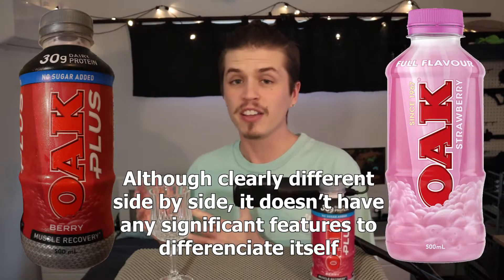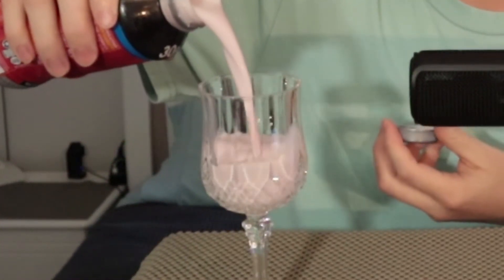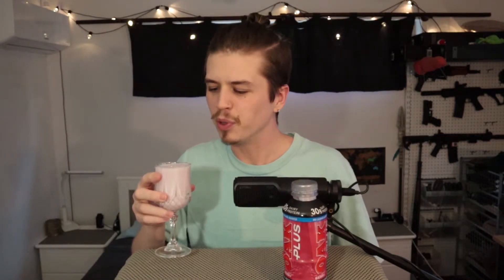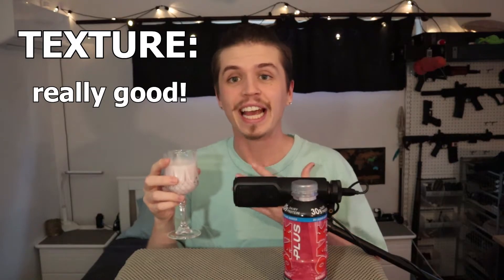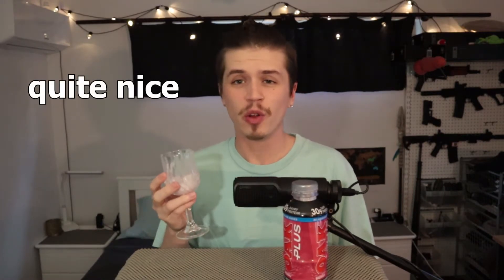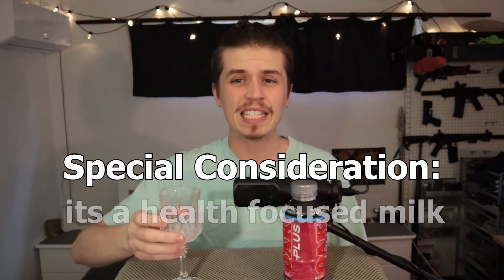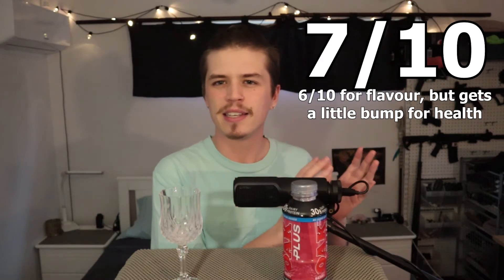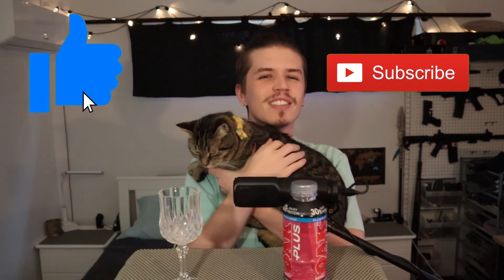OAK's Berry is Berry OAK-ay (30g Protein)